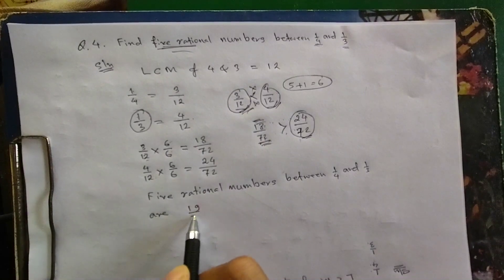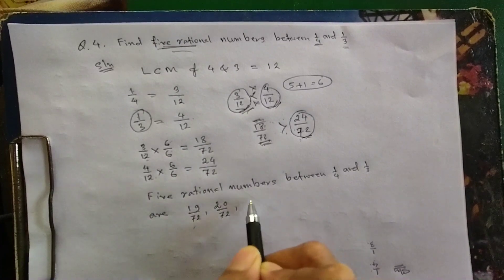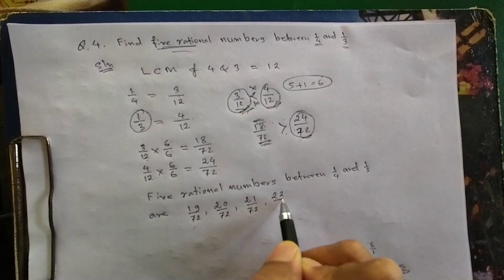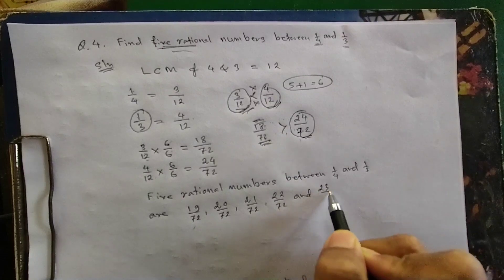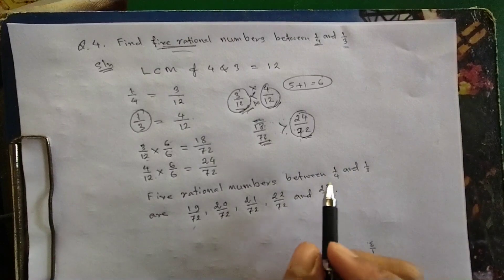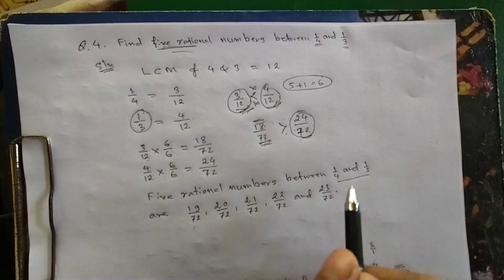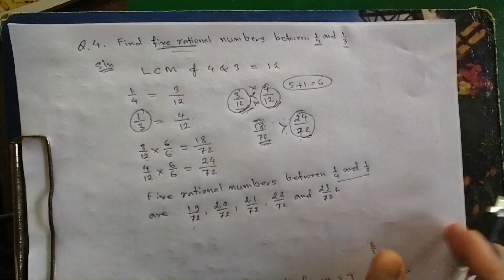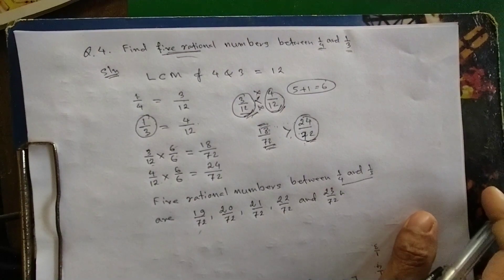Class 9, Ex 1.1, Q. 4, Number System - Maths Chapter -1, BOSEM, Class 9 Maths Manipur Board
I am not the owner of any content which I used in my video all resources like pictures or videos from google or any other helpful site help us to explain our video nicely or deeply so I credit my all work to google or any other sites. if I used any other's content then I will definitely credit him thanks I hope all owners understand to me if I used some content in my videos